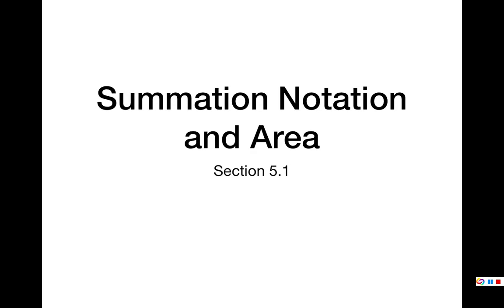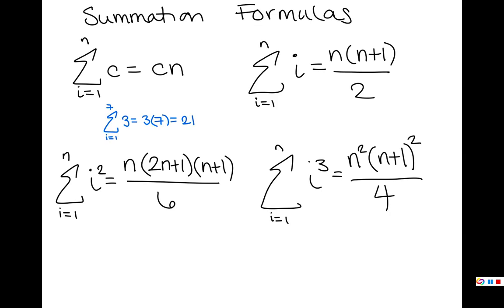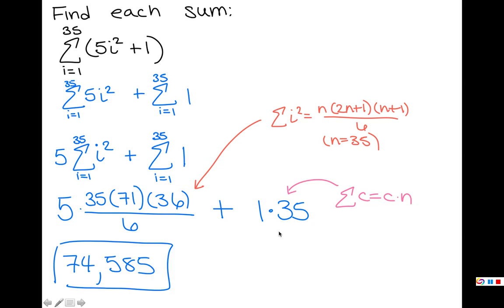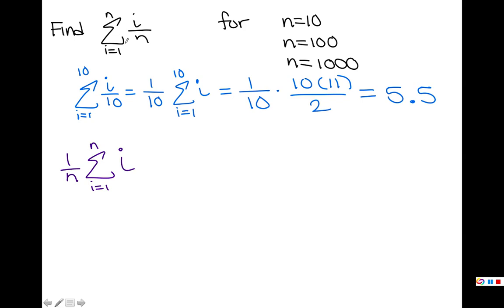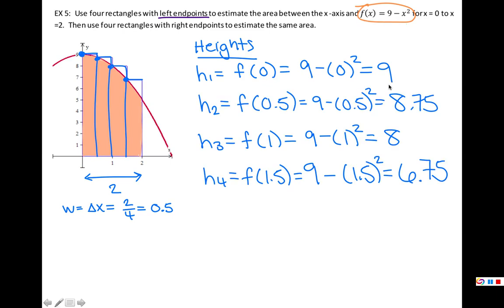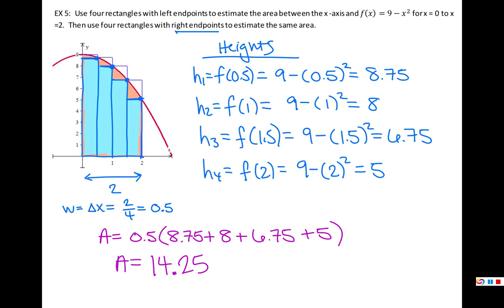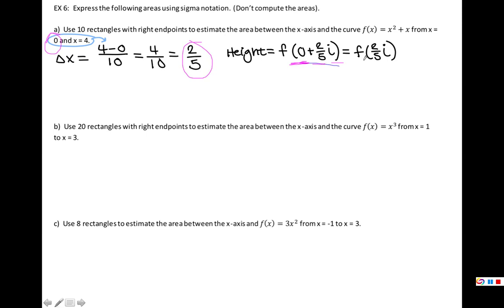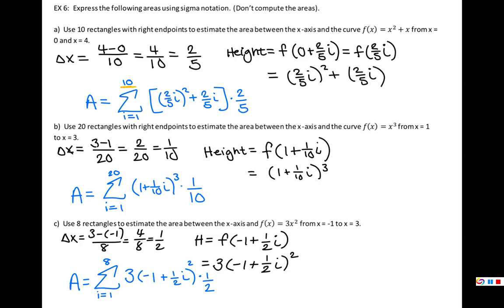Area and Summation Notation